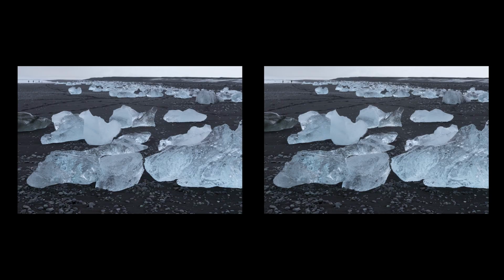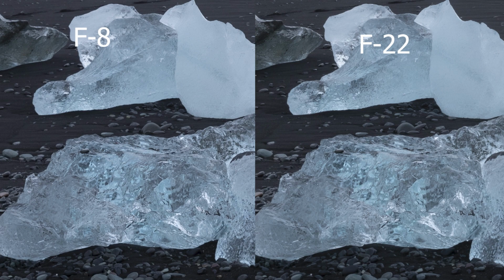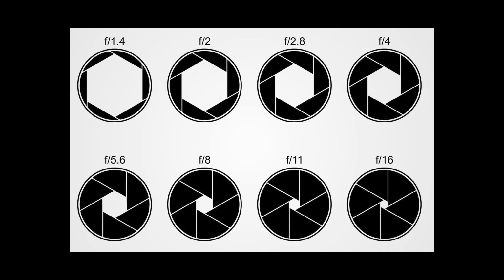Focus, Sharpness And Diffraction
Often I see people confuse In Focus and Sharp... it is actually not the same! But If you want your photos in Focus AND Sharp... you have to understand what Diffraction is.

My Gear:
Canon EOS-1DX Mark II
Canon EOS 5D Mark IV
Canon EF 16-35mm f/2.8L
Canon EF 24-70mm f/2.8L II
Canon EF 100mm f/2.8L IS USM Macro Lens
Canon EF 70-200mm f/2.8L IS II
Canon EF 100-400mm f/4.5-5.6L IS II
Zhiyun Crane 2, 3-Axis Handheld Gimbal
Rode Microphones VideoMic Pro
Zoom Digital Multitrack Recorder (F1-LP)
Zoom H4N PRO Digital Multitrack Recorder
JOBY GorillaPod
DJI Mavic Pro Platinum
Gitzo tripod
Manfrotto Tripod
Really Right Stuff Ballhead - BH-55 LR
NiSi 100mm System V5-PRO Filter Holder Kit Second Generation (Starter Kit)